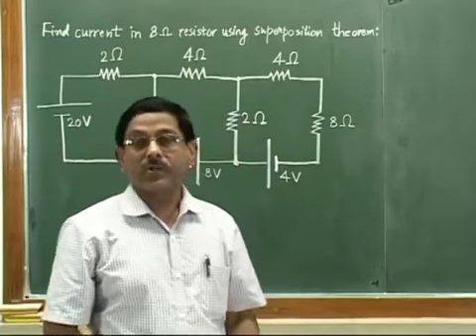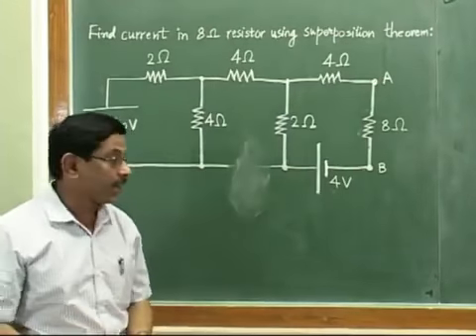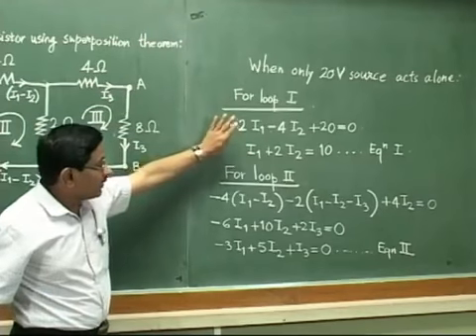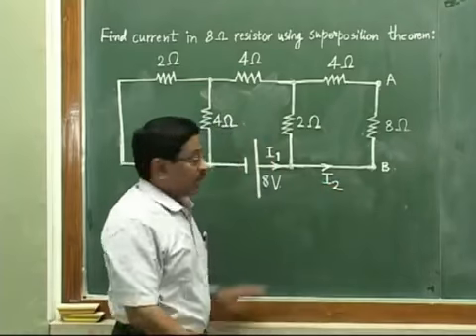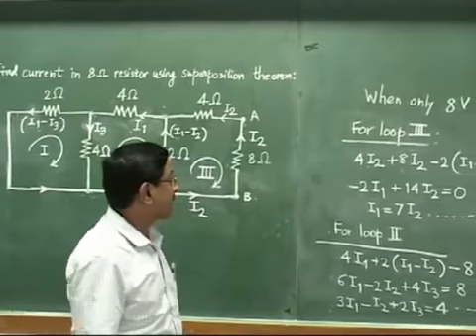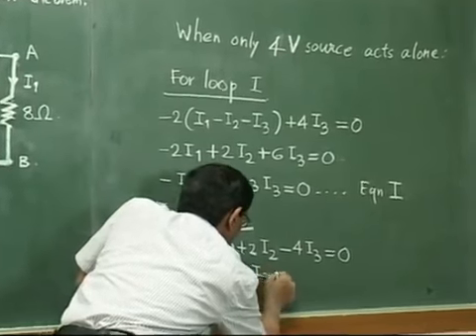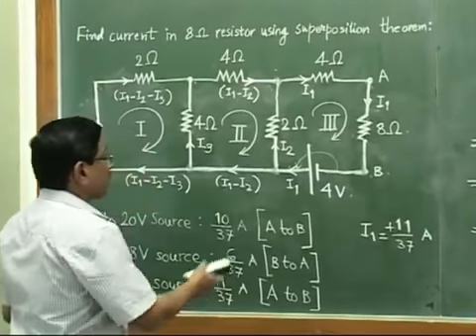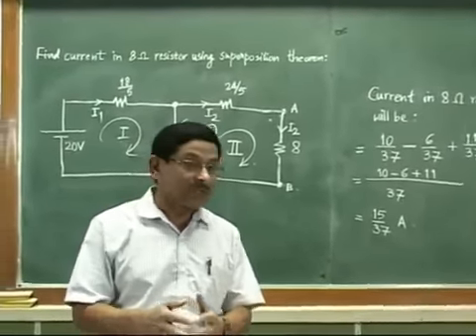Superposition Theorem by Dr C B Bangal